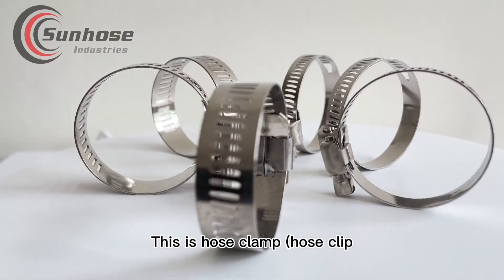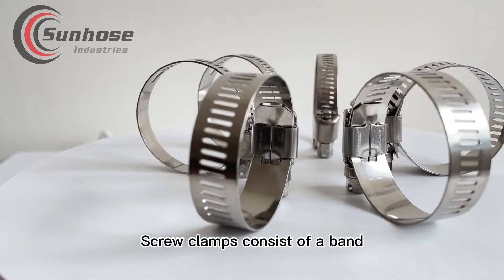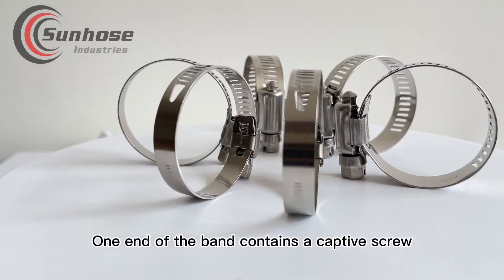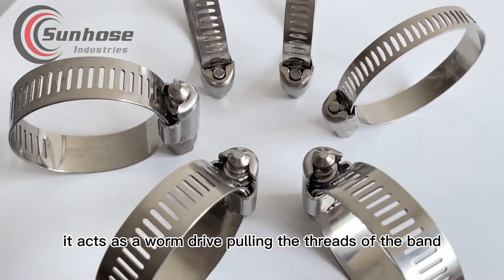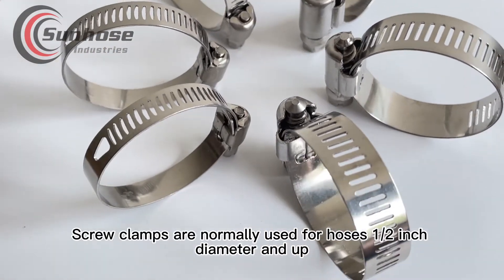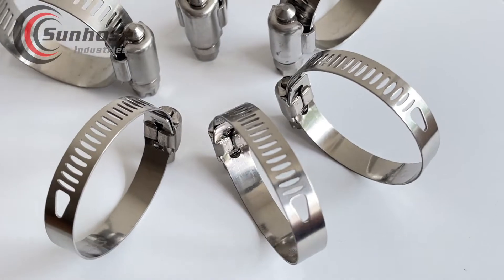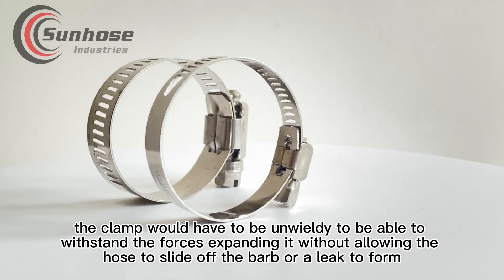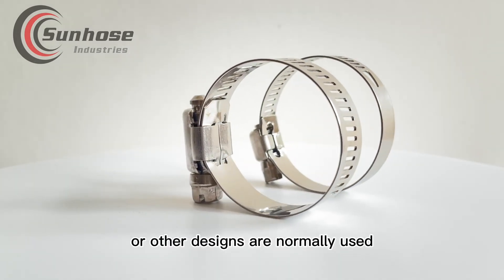Hose clamps & hose clips & stainless steel hose clamp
What is hose clamp & hose clips - sunhose?
‎Screw/band (worm gear) clamps · ‎Spring clamps · ‎Wire clamps · ‎Ear Clamps
 pipe clamp
galvanized hose clamp, stainless steel clamp